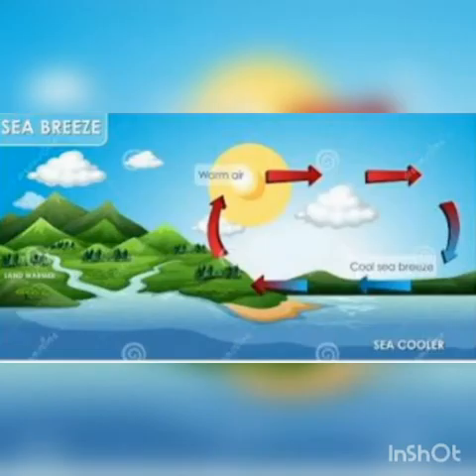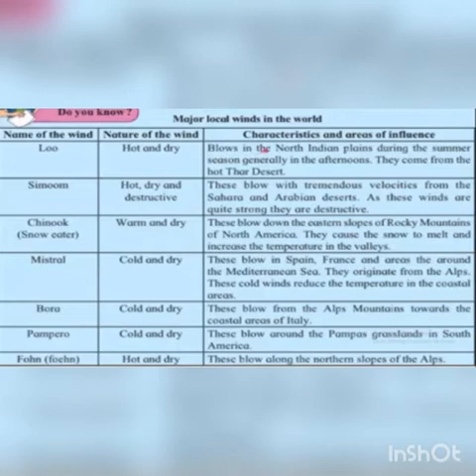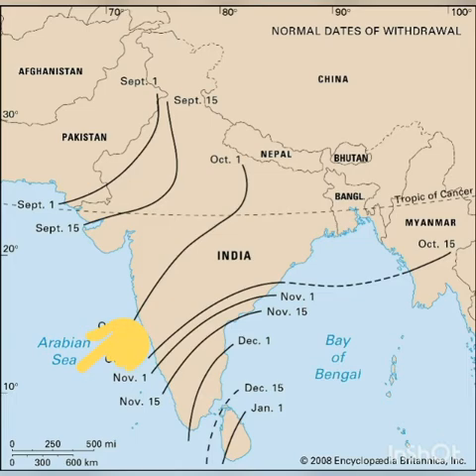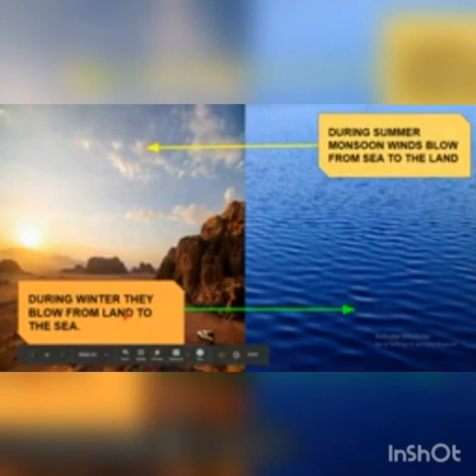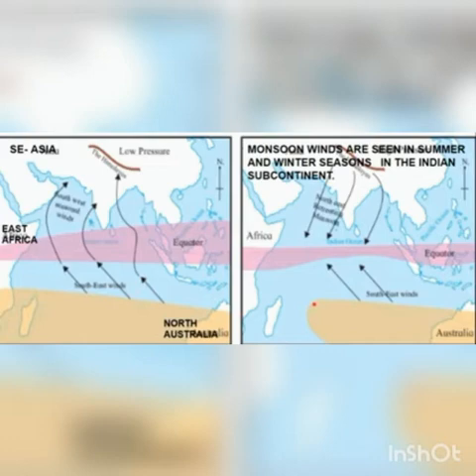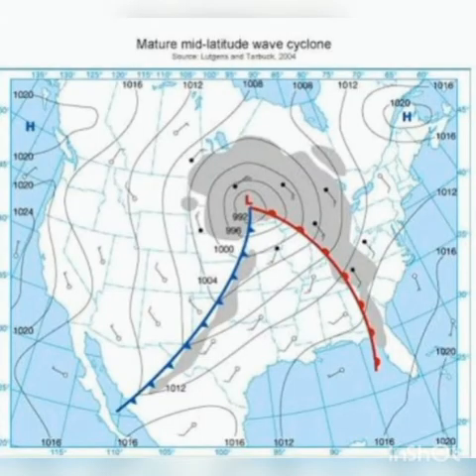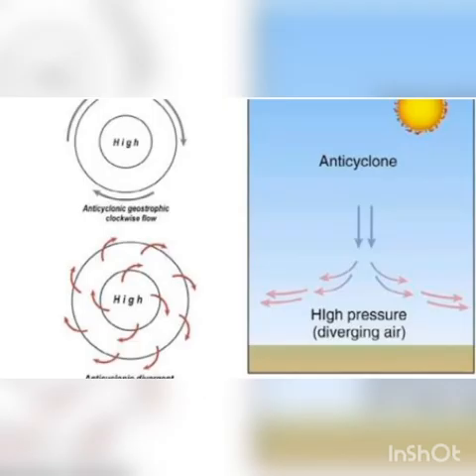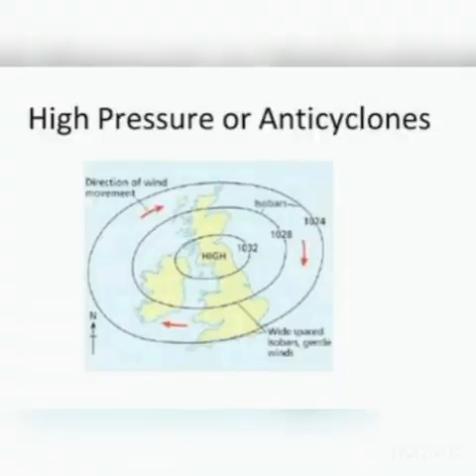Standard VII Lesson No 5 Winds Part 3